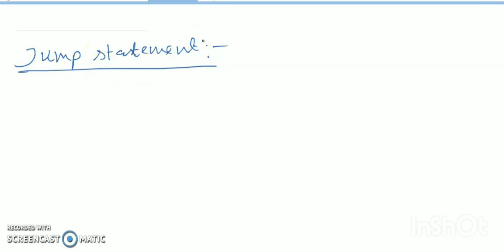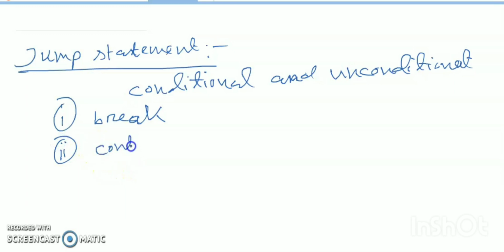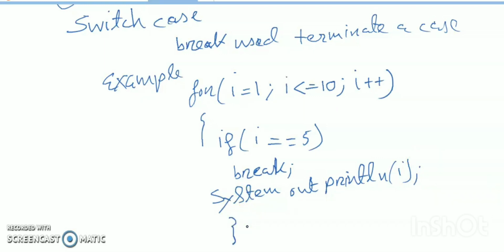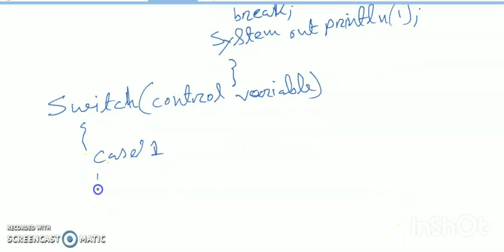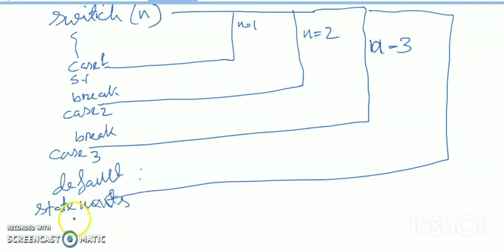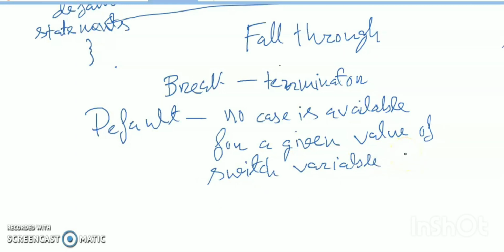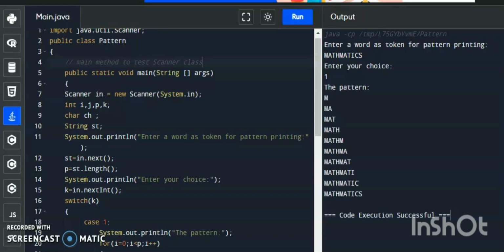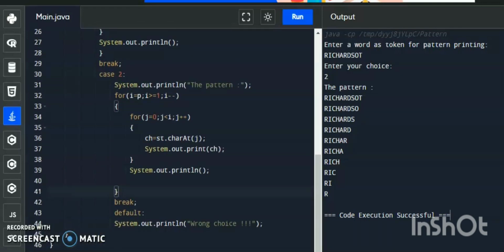Java programming language | switch and break | Decission control structure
decision control statements in java
decision control structure in java
decision control in java
java decision statements
java decision
java decision matrix
java decision structures
java decision tree
in java decisions are based on a boolean value
java decision table
decision structure java
g java
java break switch
java break in switch statement
java switch break vs return
break java meaning
c break switch
switch break java
switch case java break
does java have switch statement
switch case break java
java break loop from switch
java switch break necessary
r programming switch
is java programming hard to learn
is java programming still relevant
switch and break in java
switch javascript break
java switch break
1 java
4 java principles
switch java 8
java 8 switch case example